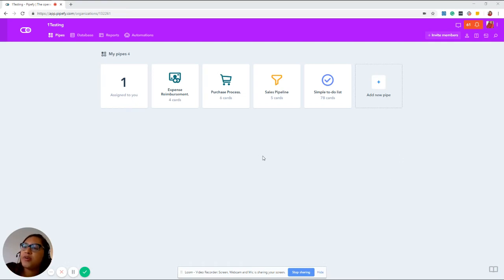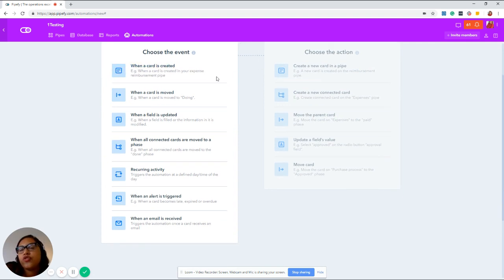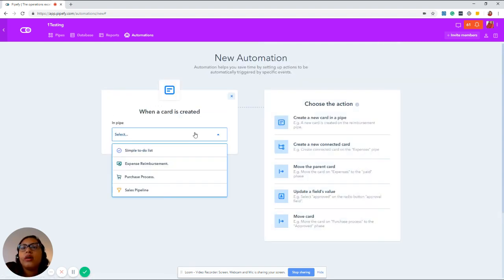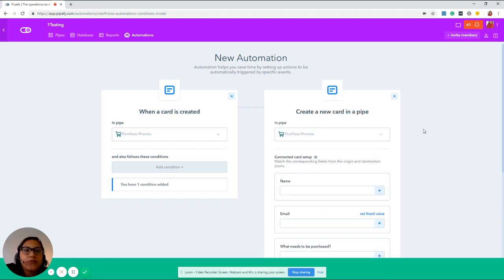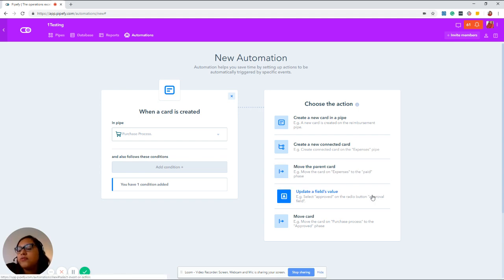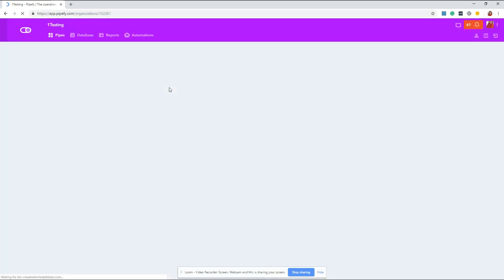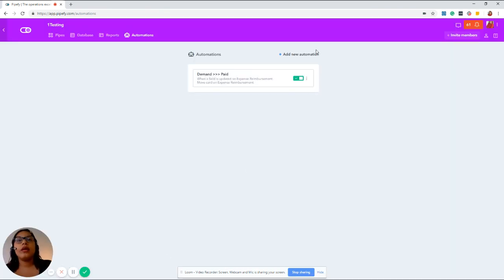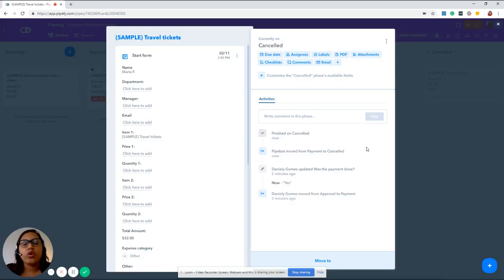[Features] Pipefy - Automation